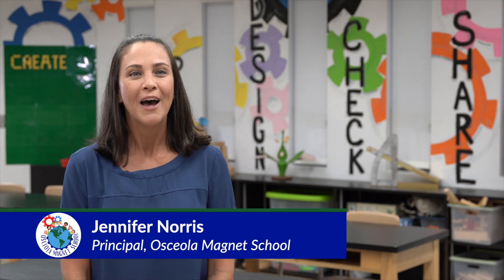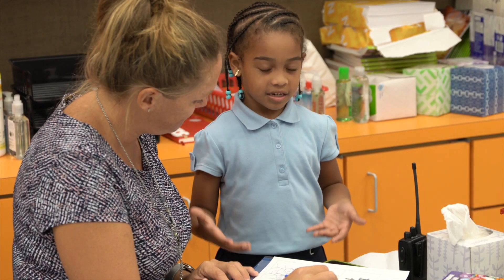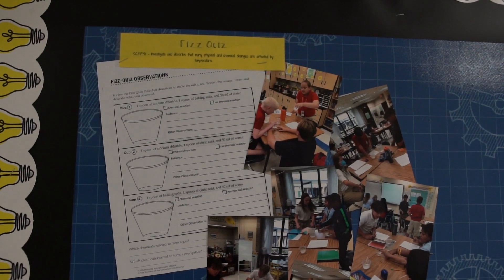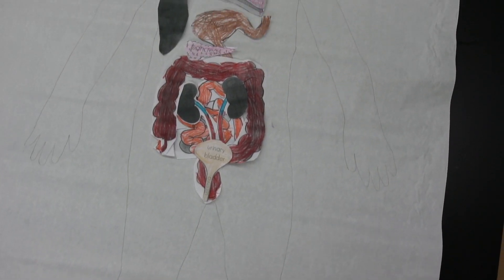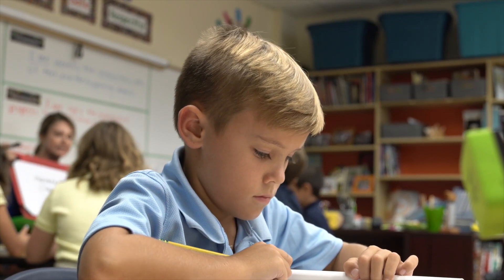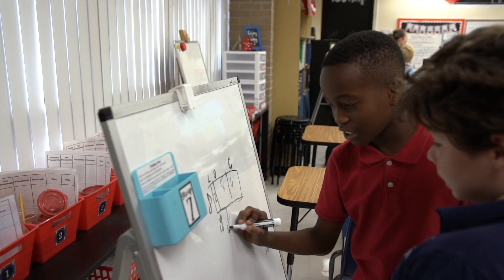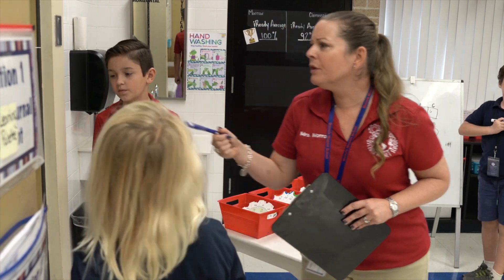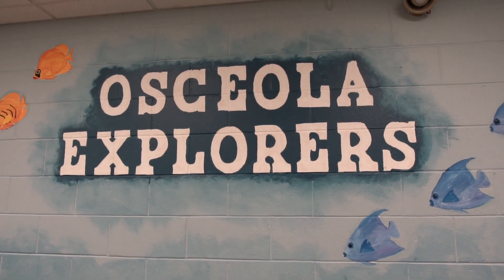Osceola Magnet School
A School of Mathematics and Engineering